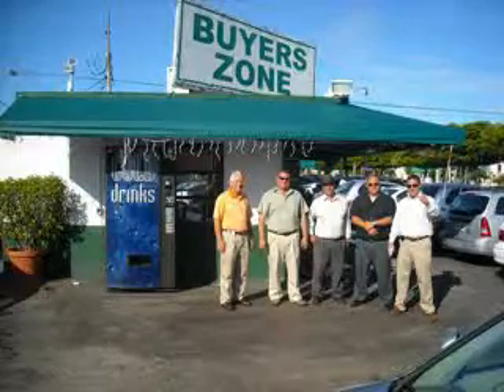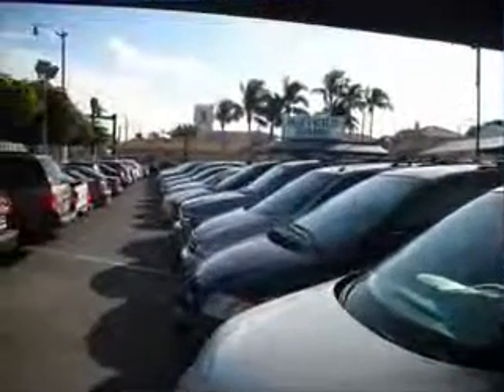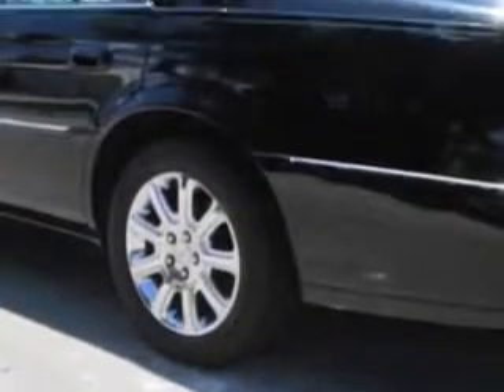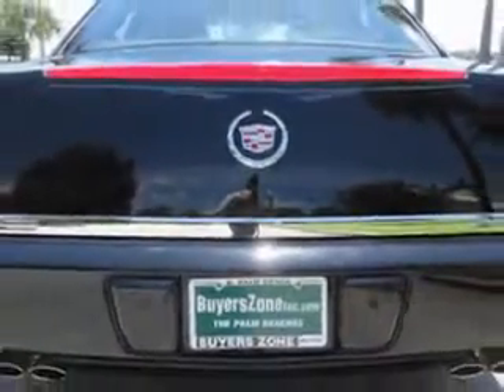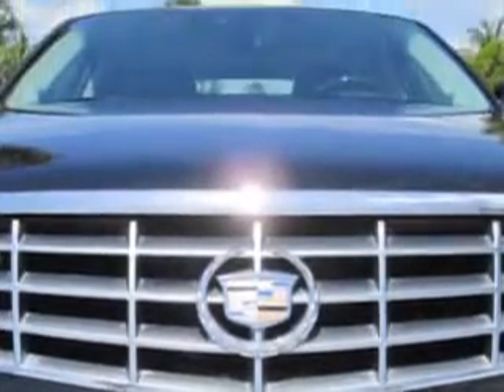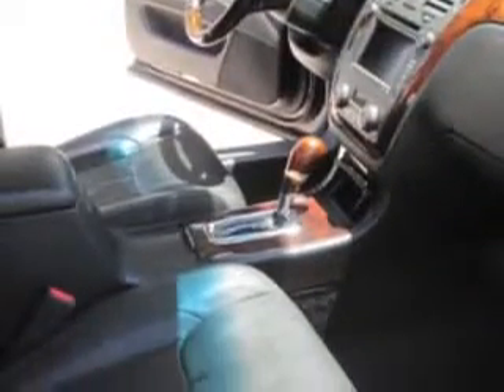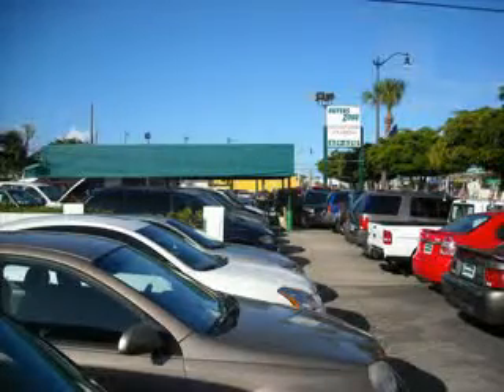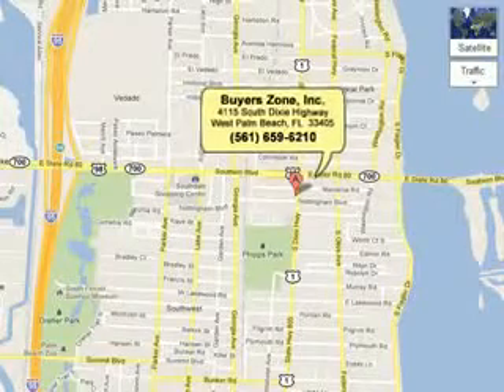2009 Cadillac DTS Buyers Zone, Inc. West Palm Beach, FL 33405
Cadillac DTS Check out this Black Cadillac Dts Sedan, equipped with an 8 Cylinder engine and an automatic transmission. Enjoy this great car with features like Windows, Rear Defogger, Windows, Lockout Button, Rear Suspension Classification: Independent, Rear Suspension Type: Multi-Link, Wheels, Rim Type: Aluminum With Painted Accents, Wheels, Wheel Spokes: 9, Rear Suspension Type: Semi-Trailing Arms, Suspension, Rear Stabilizer Bar: Diameter 18 MM, Suspension, Front Arm Type: Lower Control Arms, Suspension, Front Stabilizer Bar: Diameter 29 MM, Suspension, Front Spring Type: Coil Springs, Suspension, Rear Coil Springs, Satellite Communications, OnStar W/Turn-By-Turn Navigation, Suspension, Self Leveling Suspension, Tires, All Season, Power Windows, Windows, Front Wipers: Intermittent, Windows, Laminated Glass, Tires, Tire Pressure Monitoring Systeming System, Exterior Mirrors, Heated, and much more. Enjoy the drive, have peace of mind, and drive your entire family in this Cadillac Dts. See us at Buyers Zone, Inc. today!VIN:1G6KD57Y99U129112

4115 South Dixie Highway
West Palm Beach, Florida 33405